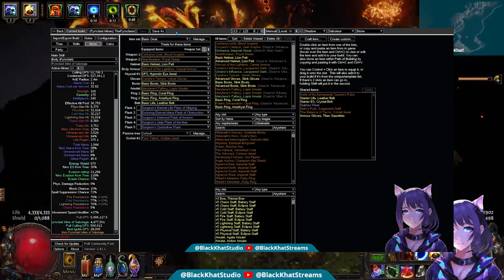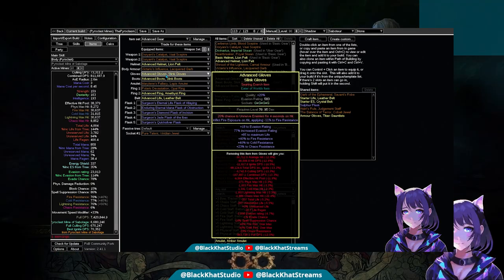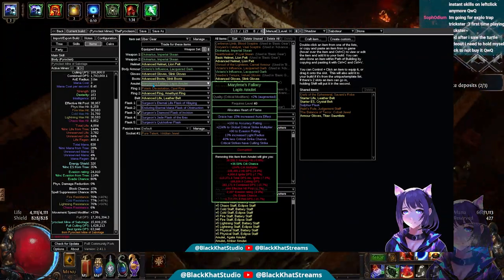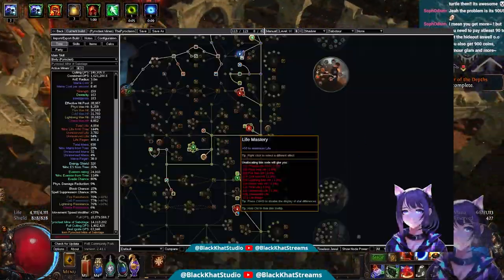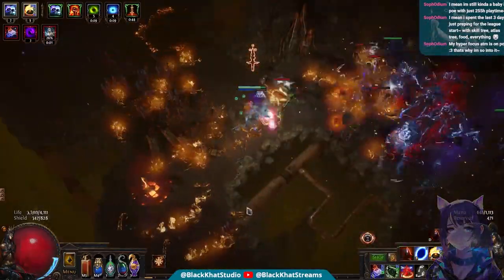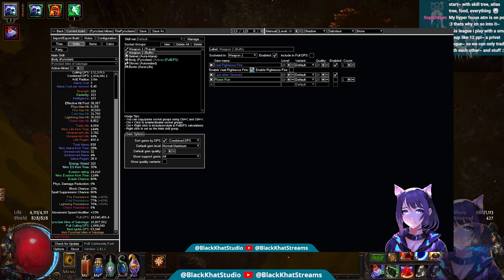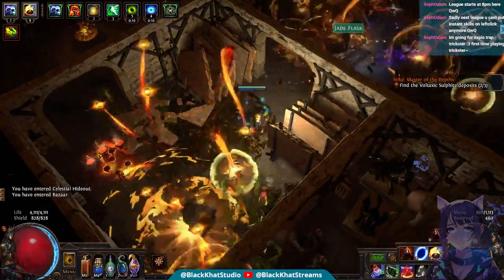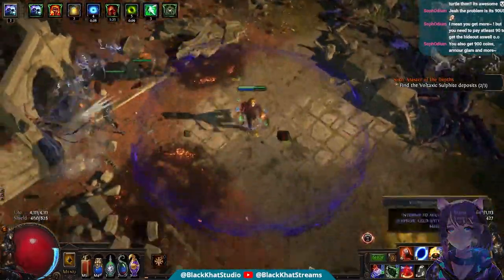4 Million DPS Under 100c! League Start w/ MAXIMUM FIREPOWER pathofexile [Necro-3.24]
4 Million DPS (Unbuffed) for under 100c? 85% Evasion Chance? 85% Spell Suppression Chance? Can map & boss? Can be built up over 12 Million DPS (unbuffed) with investment? This build checks all the boxes!